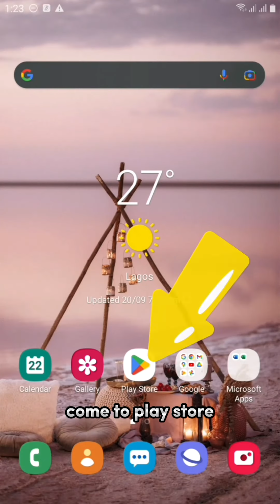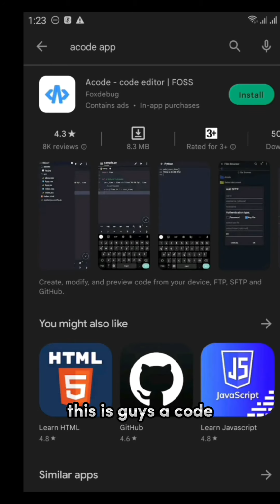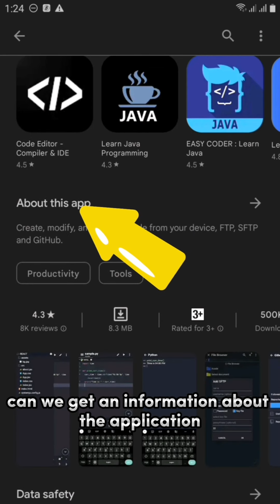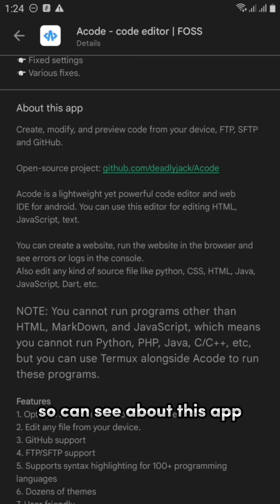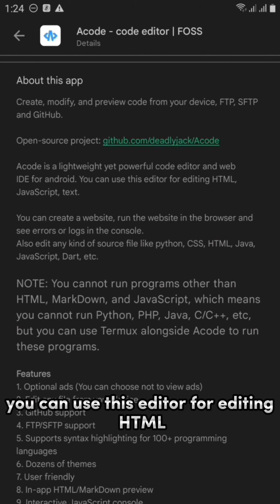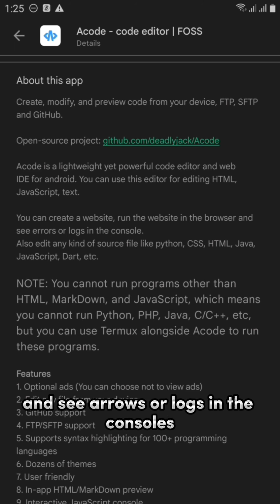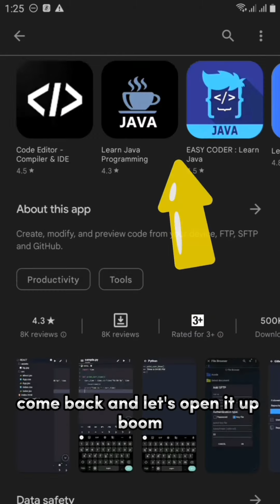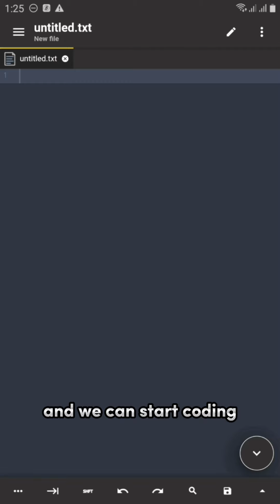How To Code On Your Iphone and Android With Acode a Powerful Phone Editor IDE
acode coding app for phone iphone android tutorial acode powerful code editor, the a-code html css javascript js github blackpink, how to make android apps android code editor for programmers

00:00 code editors for android,
01:00 how to download code editor,
02:00 how to use code editor android app